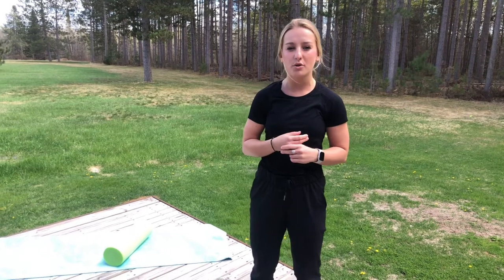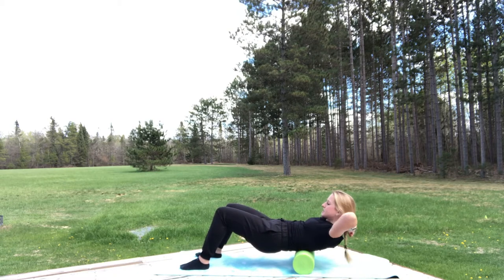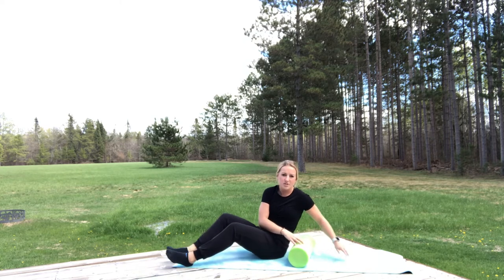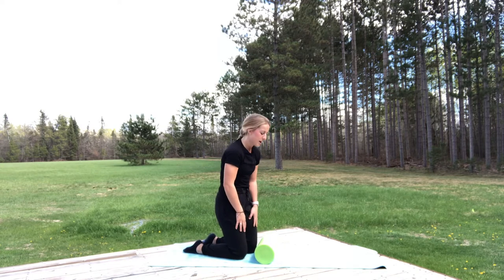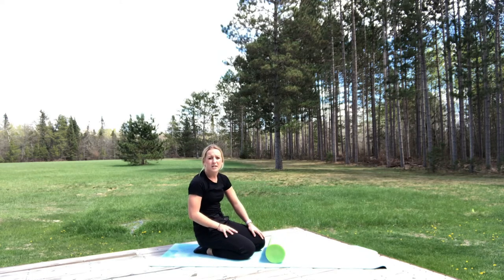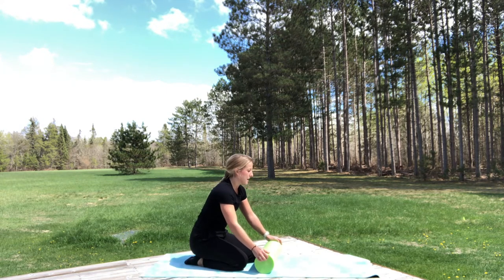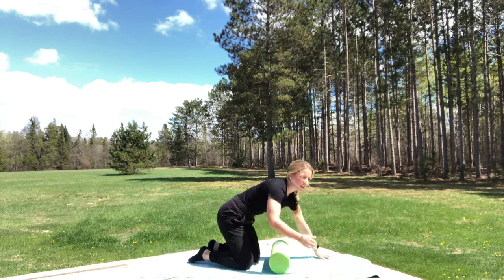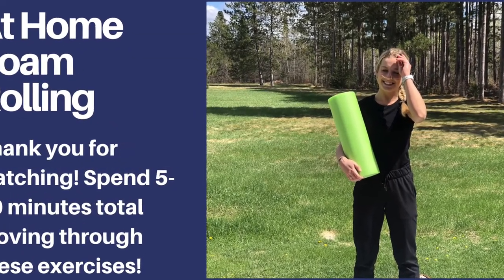At Home Foam Rolling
Please let us know on suggestions of time spent in each exercise. Remember to listen to your body and feel out the places it might need more TLC (tender loving care)!